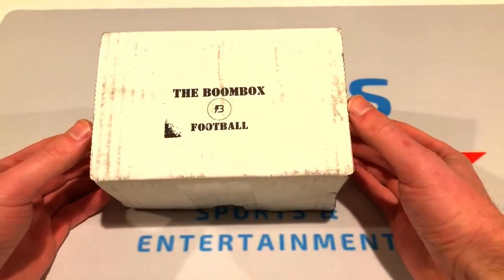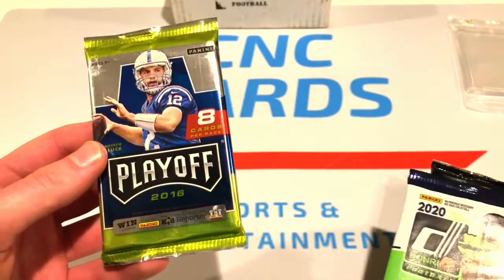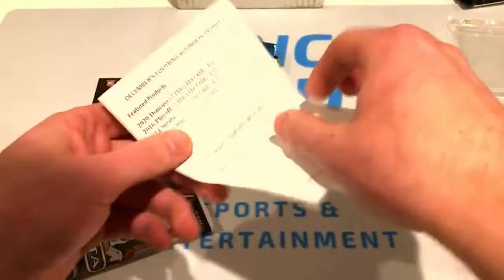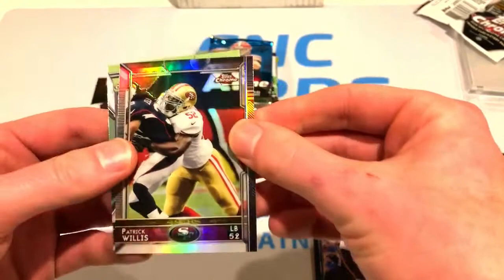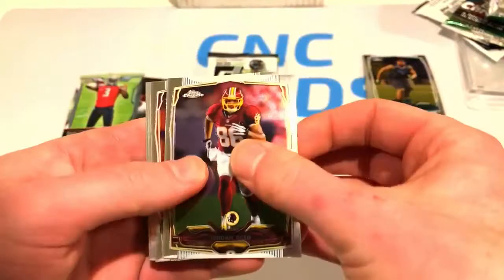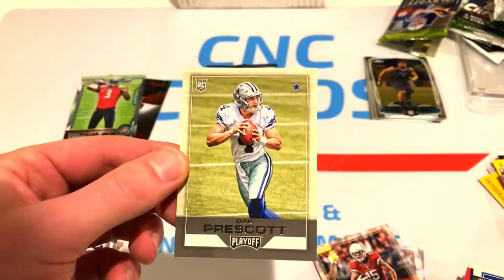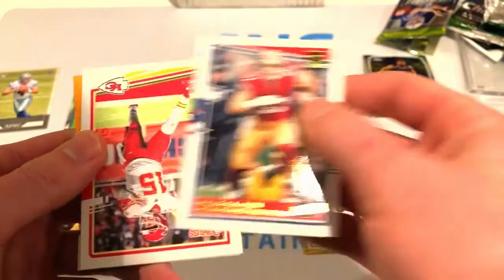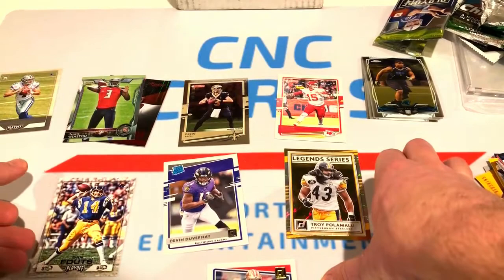Boombox Football December 2020! Opening 7 Random Hobby Packs!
Opening the Original Boombox featuring 7 football hobby packs! Pressed my luck and didn't end up too bad, let me know how you guys did with your Boombox if you got one this month!

Check us out on Instagram @cnc_cards